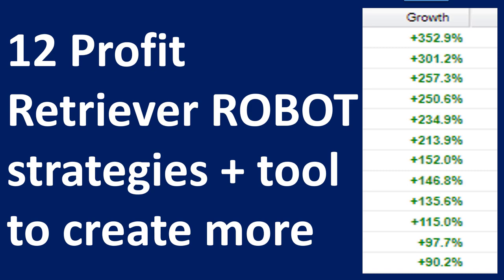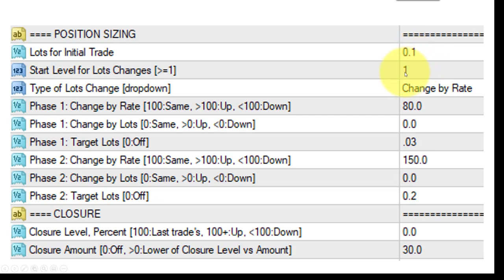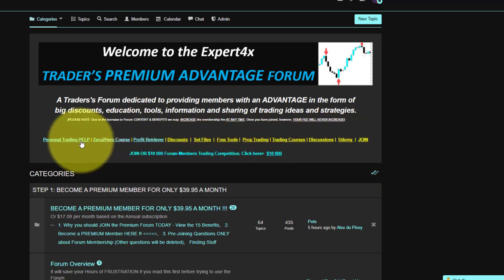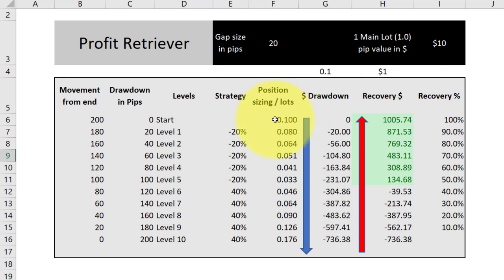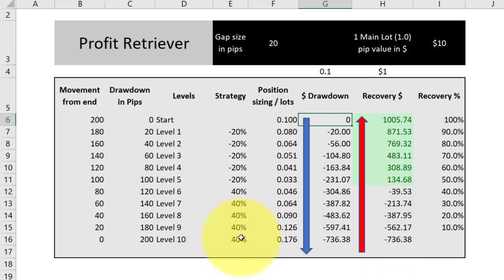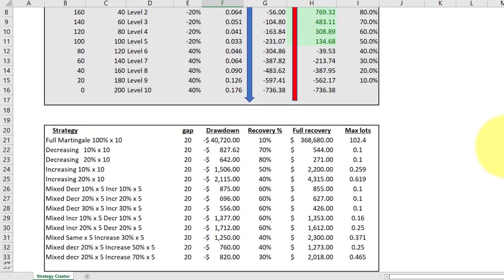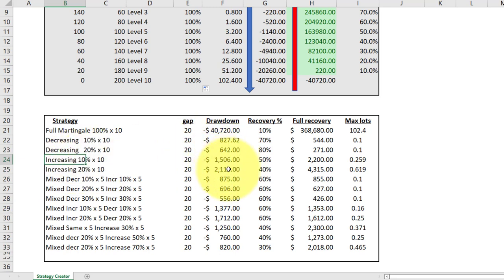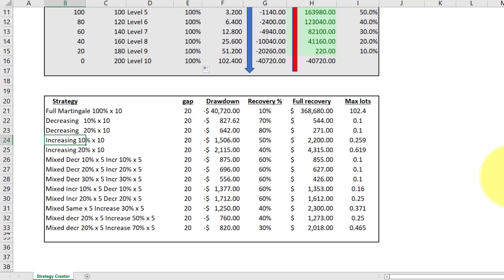Profit Retriever Tool to create and test your own Robot trading strategies. 12 strategies added